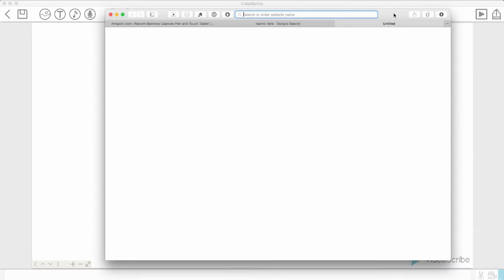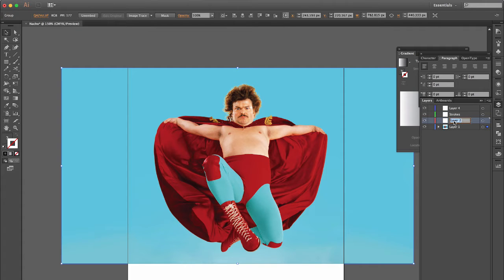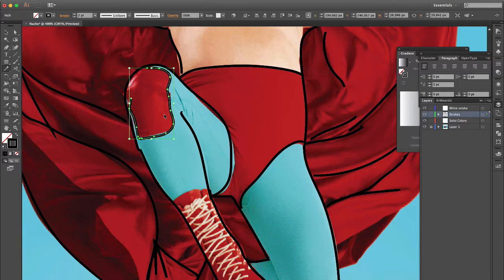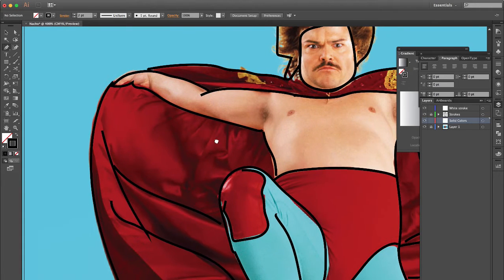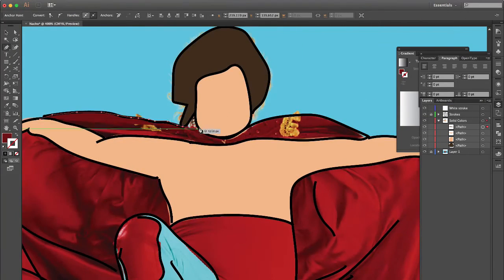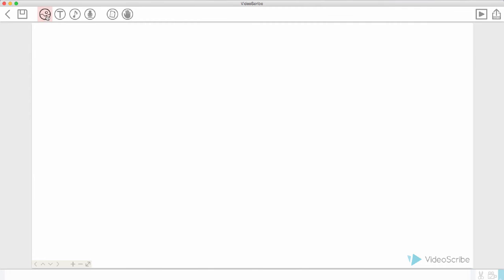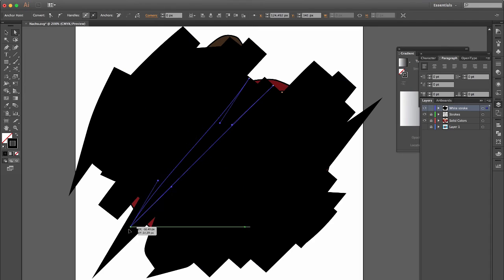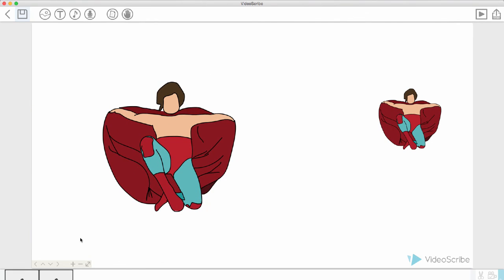Adobe Illustrator to VideoScribe: How To Create Custom Whiteboard Images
Sign up for the DemoChimp webinar today!

This tutorial will explain how to create a custom image for VideoScribe. You will need Adobe Illustrator or another vector graphics software that will allow you export to .svg

1 - Create a 480px by 480px canvas in Adobe Illustrator
2 - Drag the image you would like to convert to .svg for VideoScribe
3 - Create three layers in Illustrator labelled "White Stroke"; "Strokes"; "Solid colors" (from top to bottom)
4 - Trace your image with the pencil tool at 2pt stroke in your "Strokes" layer
5 - Create your solid colors with the pen tool in your "Solid colors" layer
6 - If you want VideoScribe to color-in the colors, create a scribble path in the "White Stroke" layer that covers the entire image and make it transparent.
7 - Remove the original image you traced
8 - "Save as..." .svg (scalable vector graphic) so VideoScribe will read it properly

Watch the video for more details as we trace Nacho Libre.

to learn more about how we create intelligently automated product demos for our clients.